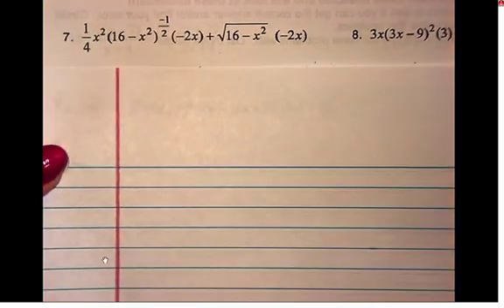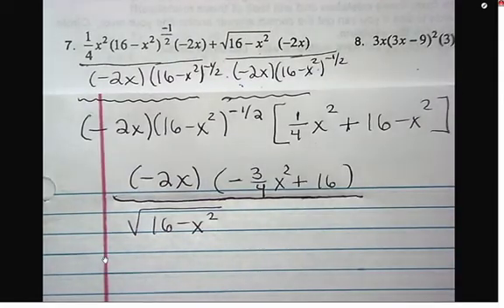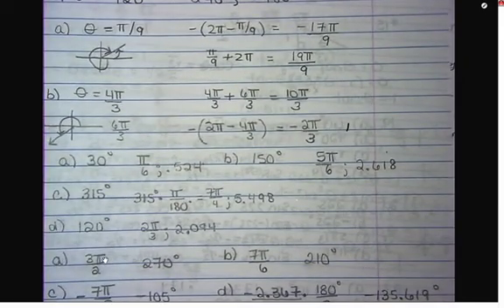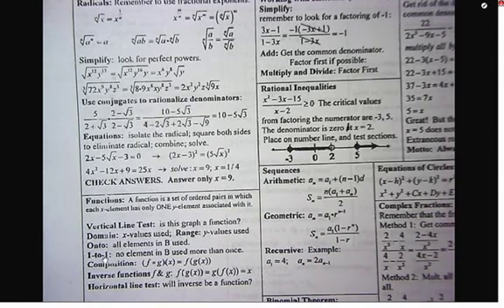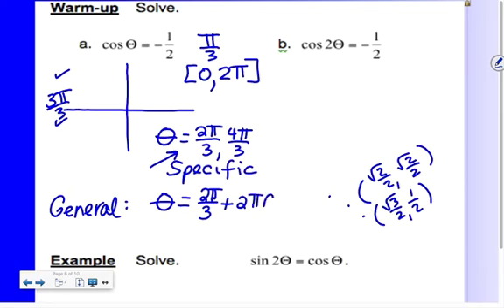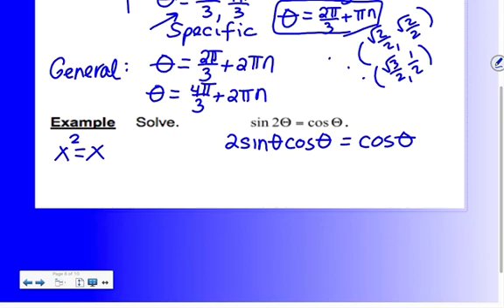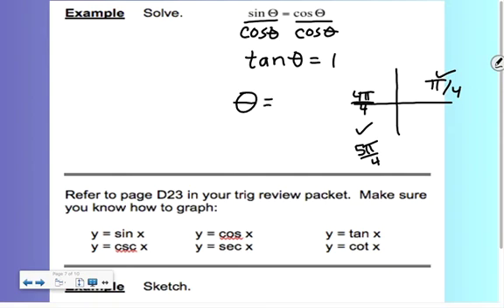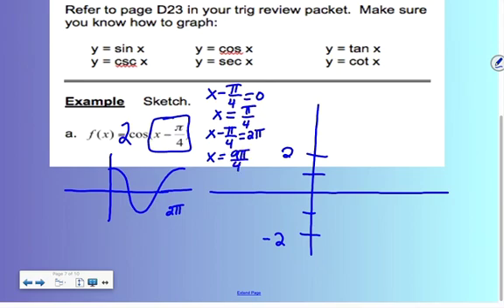AP Calc lesson 8 22 19